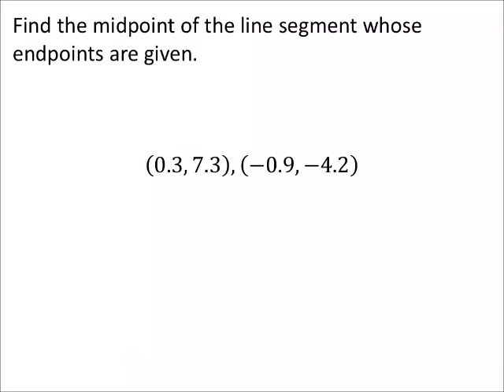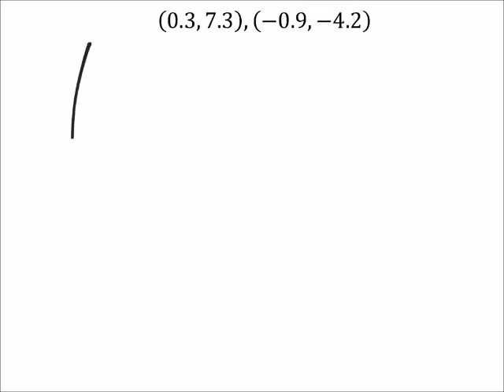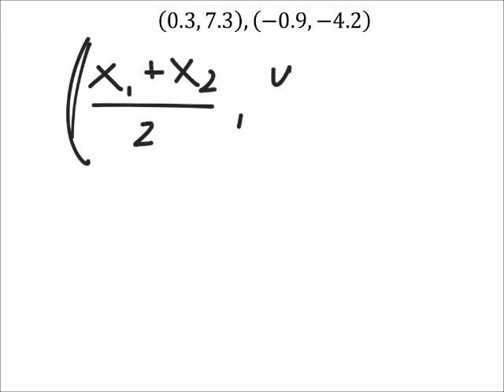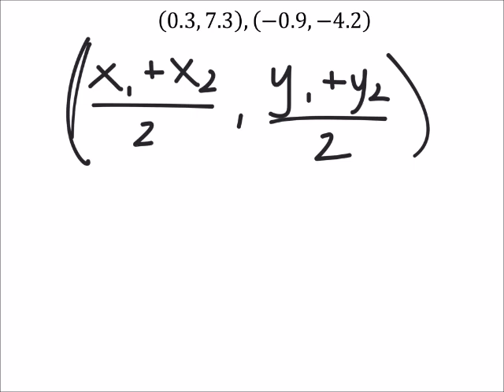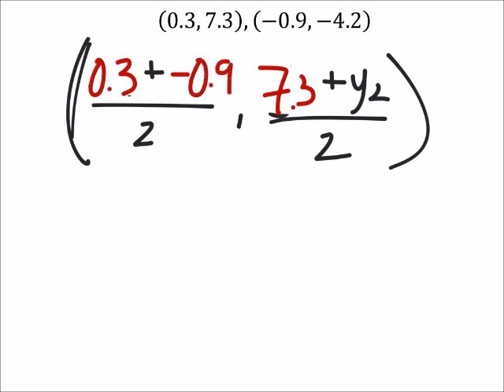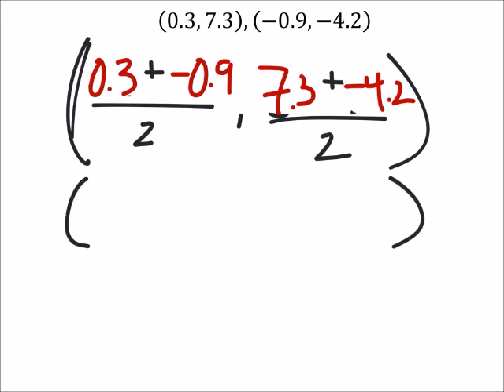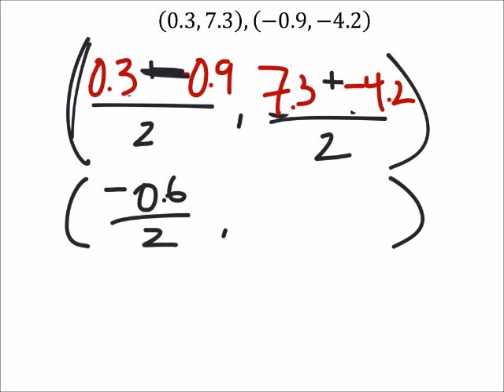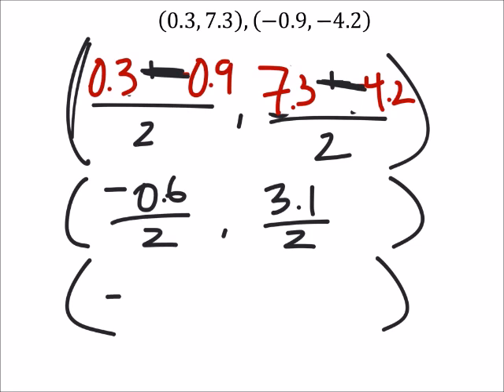How to Use the Midpoint Formula with Rational Numbers: Decimals (a MATH 1010 Problem)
The problem:
Find the midpoint of the line segment whose endpoints are given.

The solution:
(−0.3, 1.55)